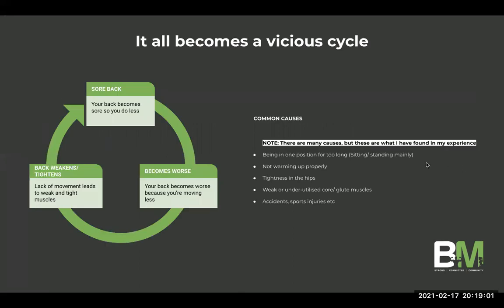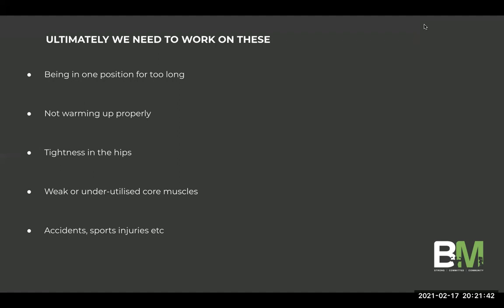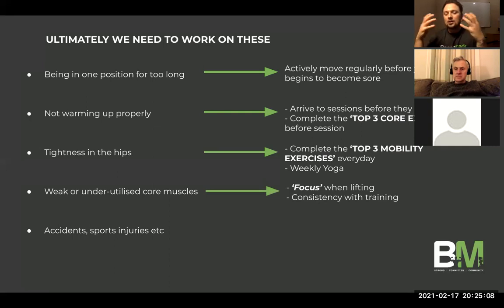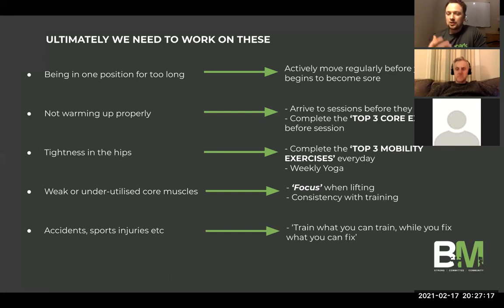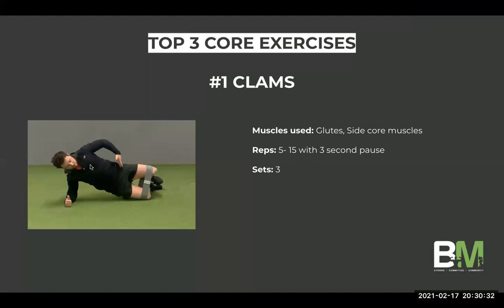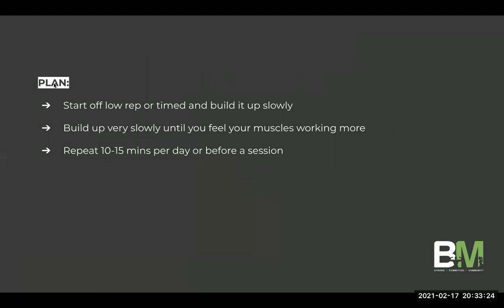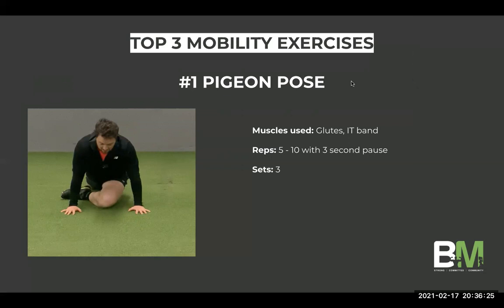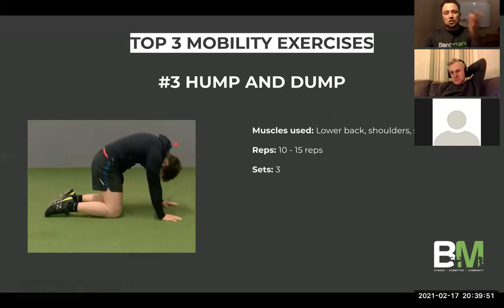HOW TO MANAGE BACK PAIN